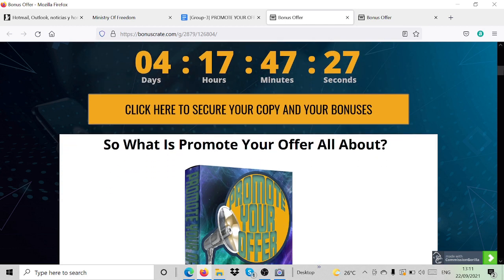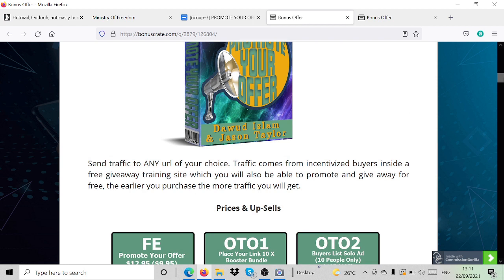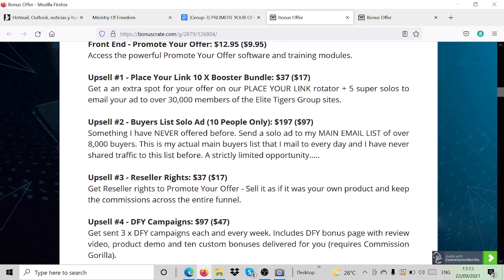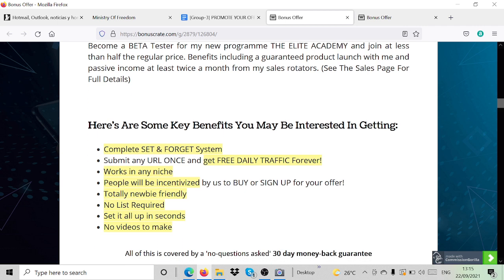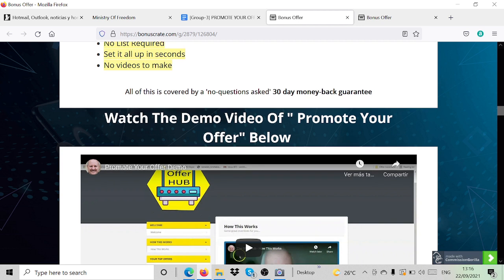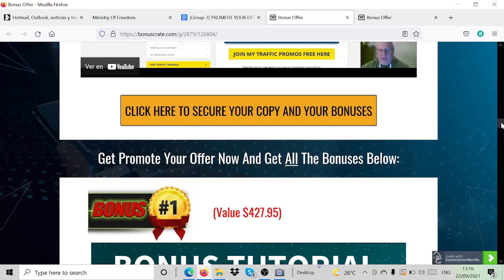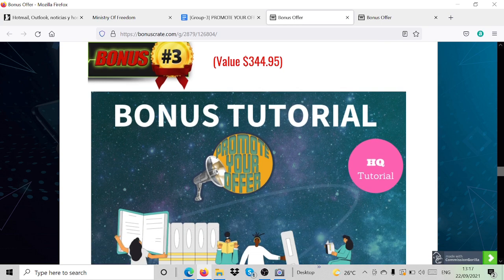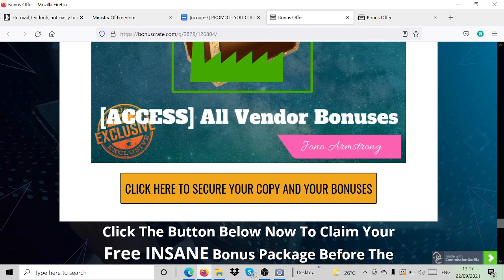Promote for you review